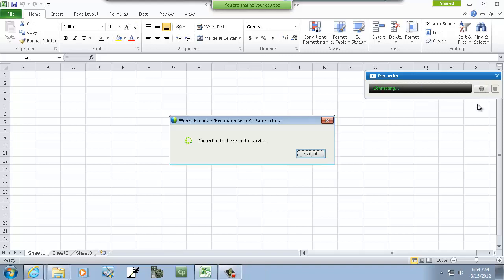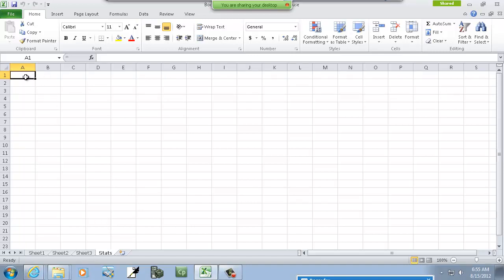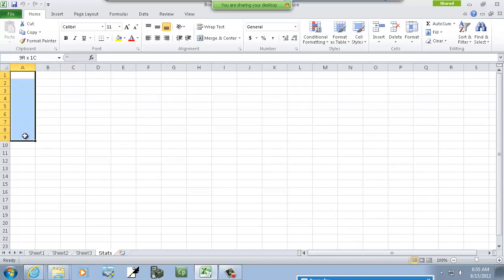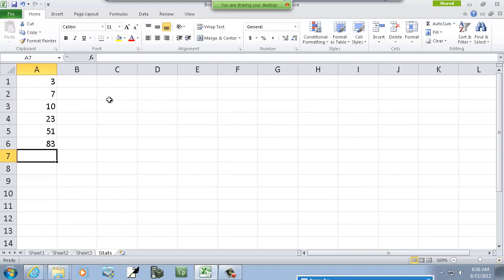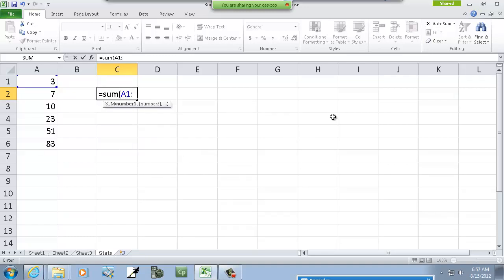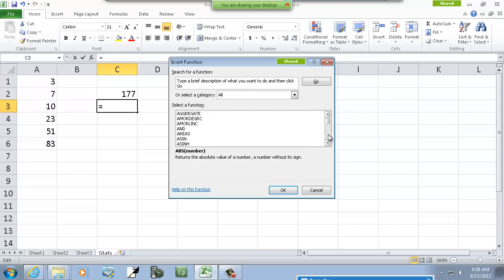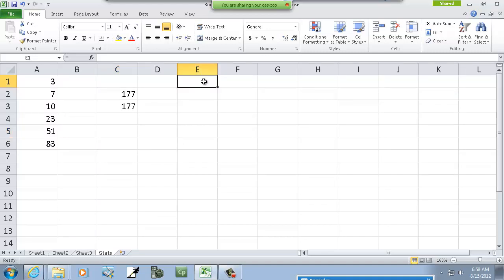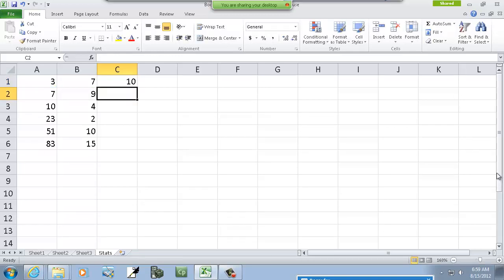Elementary Statistics Lab Using Excel - Excel 2010 - Excel Basics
Excel 2010 - Excel Basics